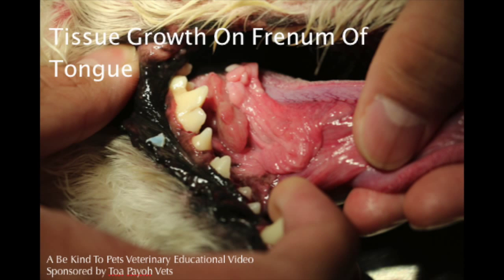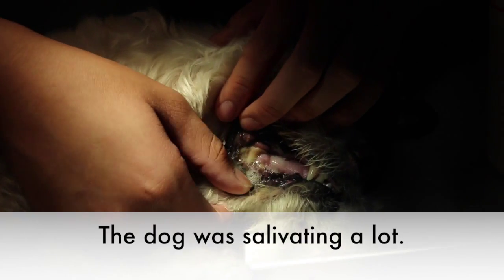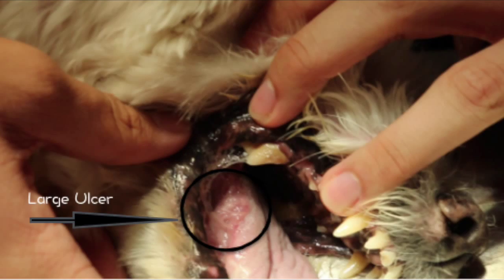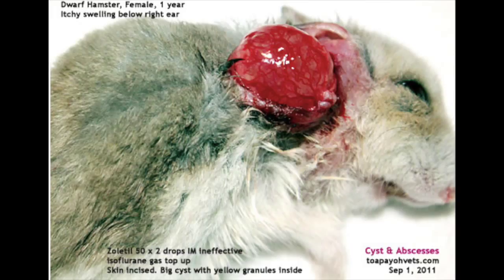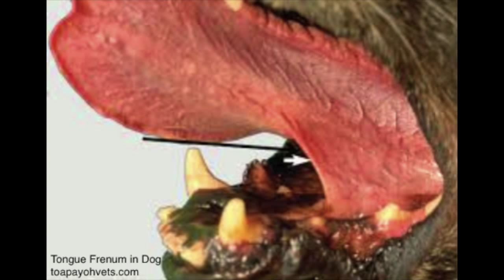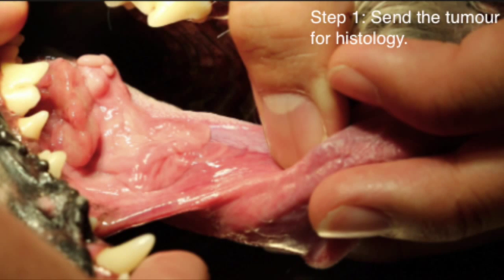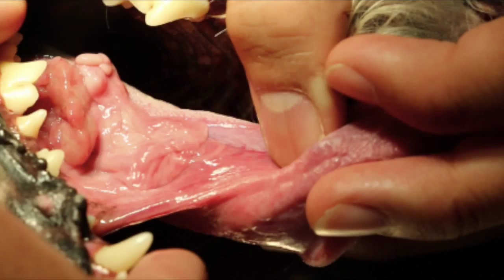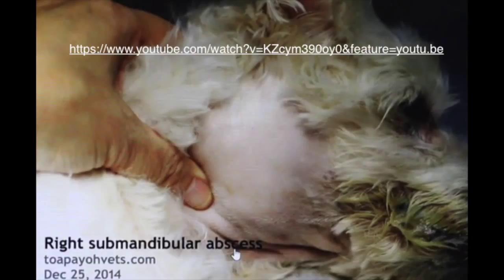Final Video Tongue Polyps in an old dog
14-year-old Malti-poo had multiple polyps on both sides of the dog's tongue frenulum. The owner did not want surgical removal. One year ago, he had right submandibular abscess.